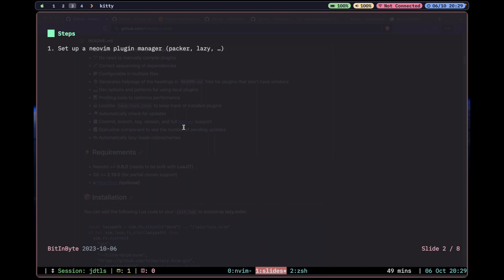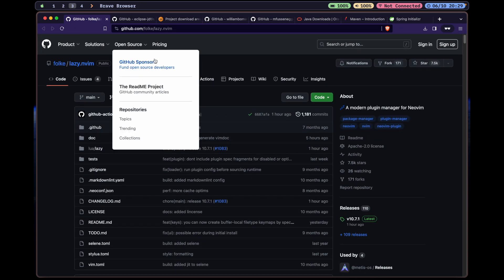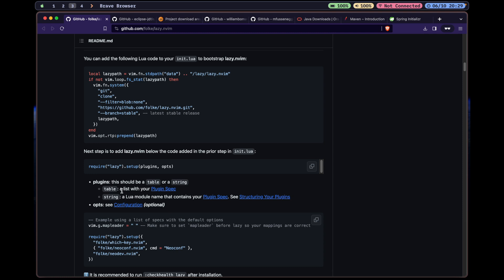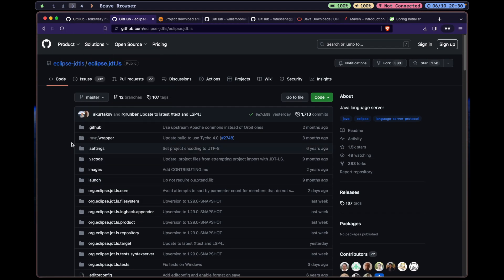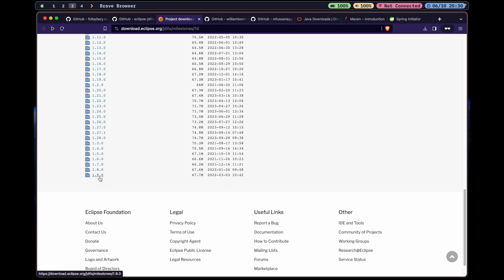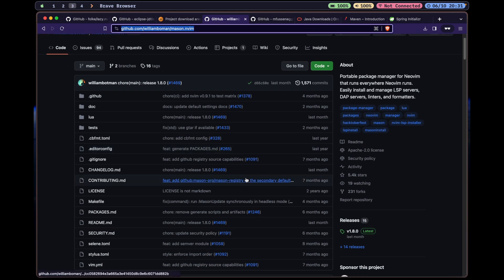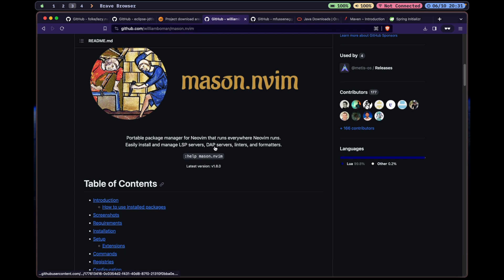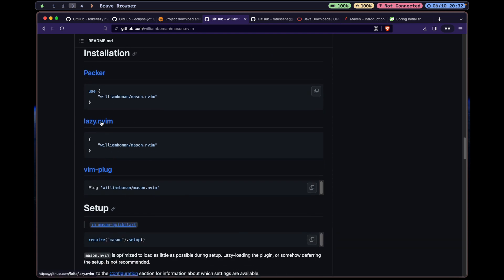Neovim | Updated setup of JDTLS LSP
In this video we will set up Java (jdtls) LSP in native Neovim LSP! This is an update video for the first video of setup of jdtls on my channel. Hope you find it useful.

Also, my apologises on the mic quality which sometimes makes some strange noises. I plan to update the quality of the videos as soon as my channel starts to grow so that you can have a better quality. I also would love to have a camera on so that you would  also be engaged with me :).

Thanks one more time for all of the messages and support, you guys are completely amazing :D